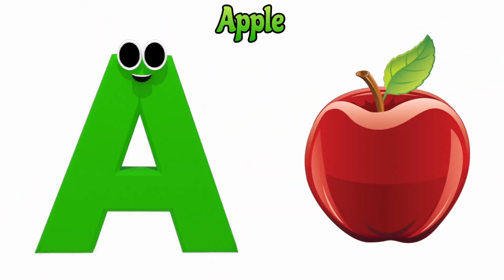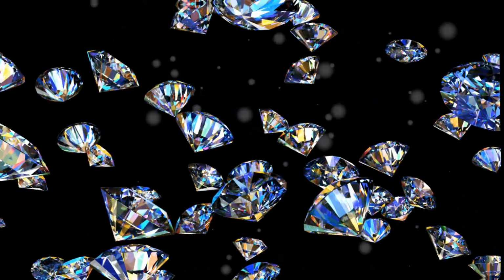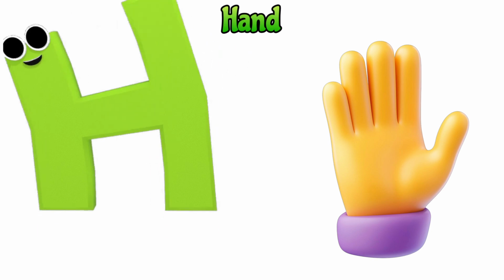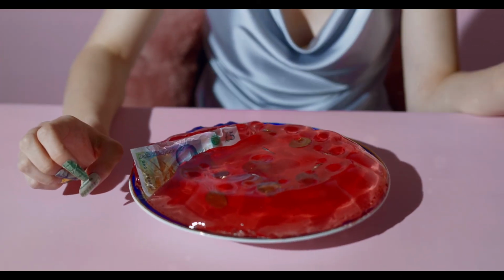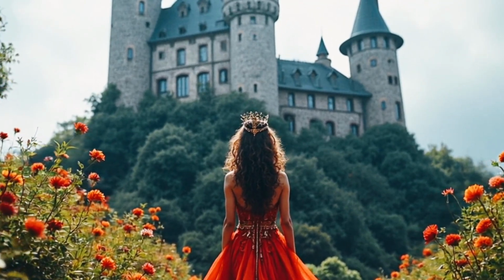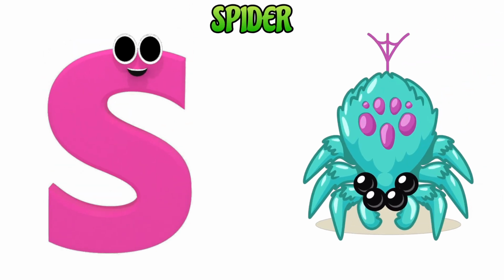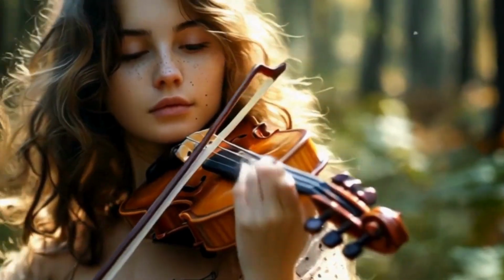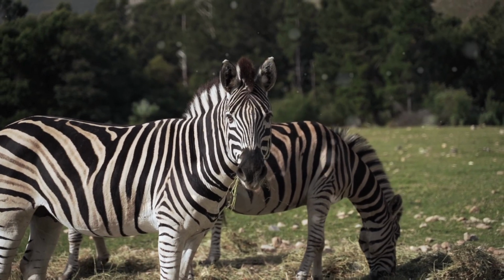ABC Phonics Song for Toddlers | Alphabet Sounds Learning for Kids | ABC Rhymes | A to Z Alphabet ji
ABC Phonics Song for Toddlers | Alphabet Sounds Learning for Kids | ABC Rhymes | A to Z Alphabet

Make alphabet learning fun and easy with this engaging ABC phonics song for toddlers! This colorful video helps little learners explore A to Z alphabet sounds in a simple and enjoyable way.

With clear phonics pronunciation, cheerful music, and bright animations, children can follow along and learn each letter step by step. The easy learning style helps kids recognize alphabet letters, understand their sounds, and improve early speaking skills.

This ABC rhymes video supports early education by building strong basics in phonics, vocabulary, and listening skills.

Perfect for toddlers, preschoolers, and young learners who are just starting their A to Z alphabet journey.

Watch, sing along, and enjoy fun learning with the ABC alphabet!